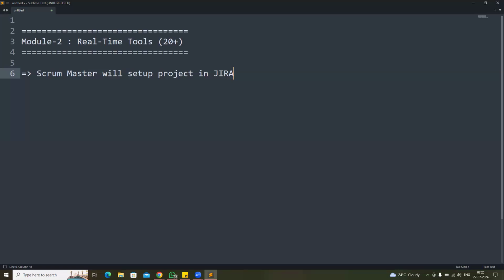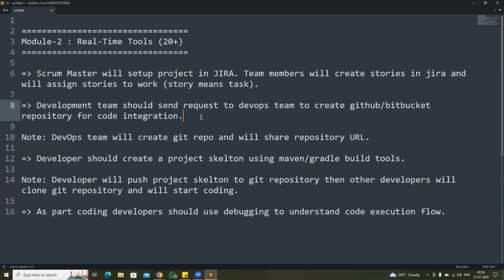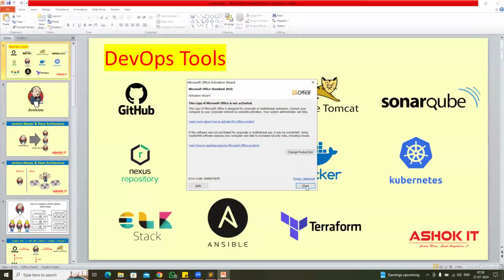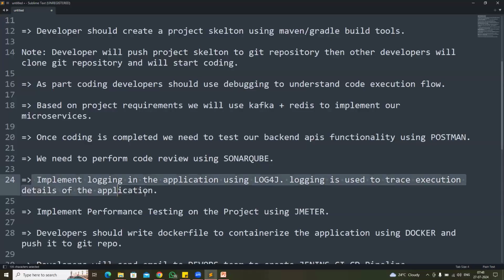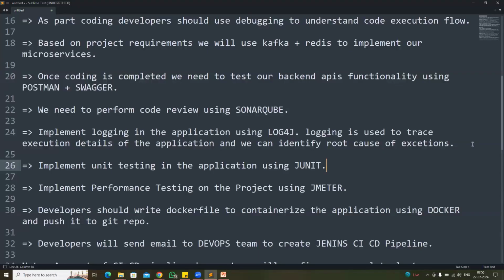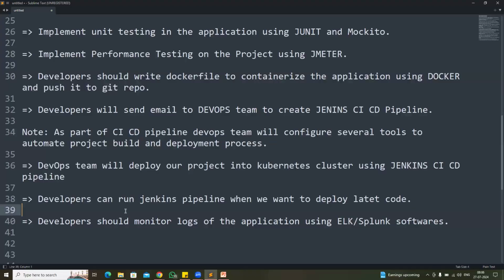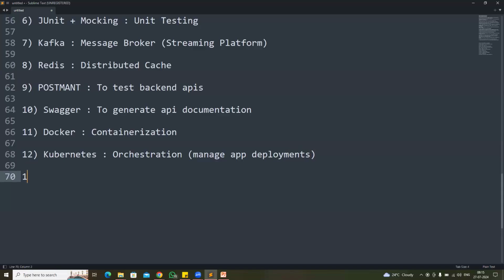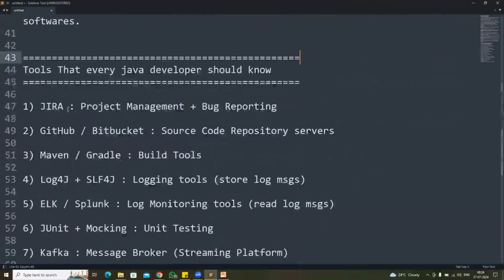Java Projects With Java Real Time Projects 31 Java Realtime Project Session 24